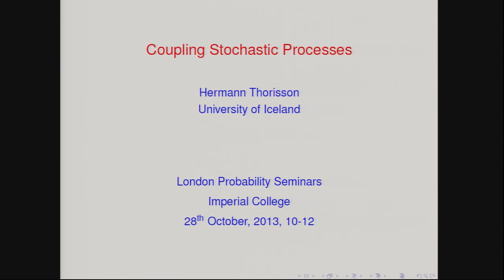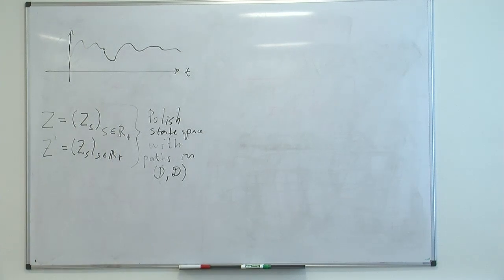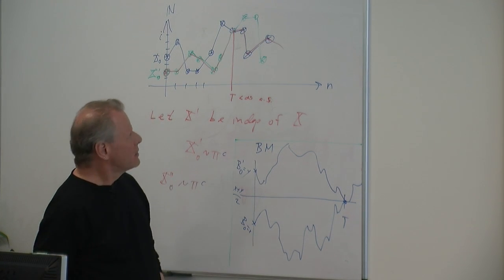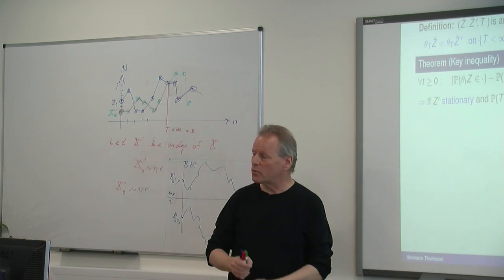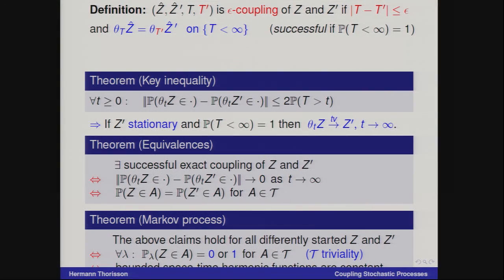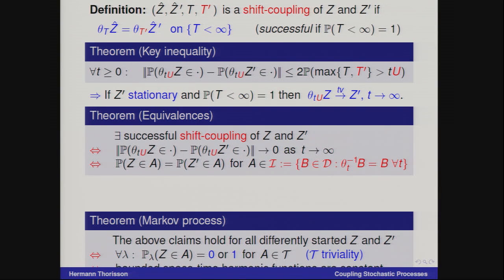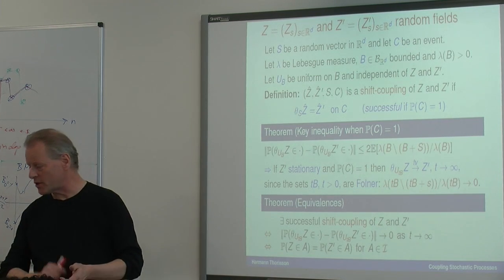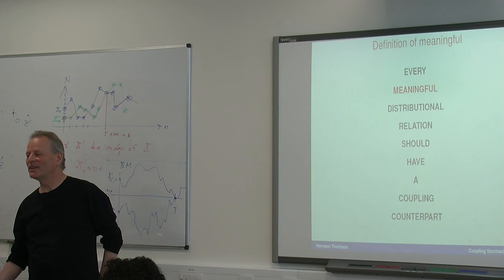Hermann Thorisson London Probability Seminar Part 2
London Probability Seminar 28 October 2013 (Part 2)
Title: Coupling of Stochastic Processes
Speaker: Prof Hermann Thorisson